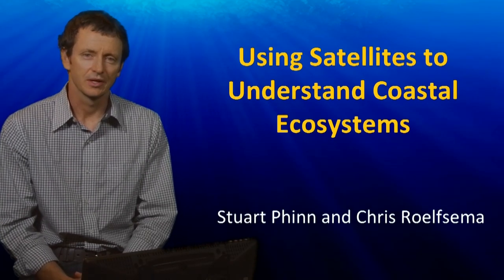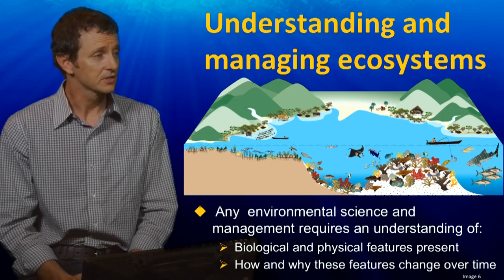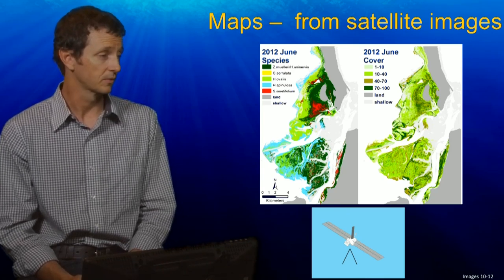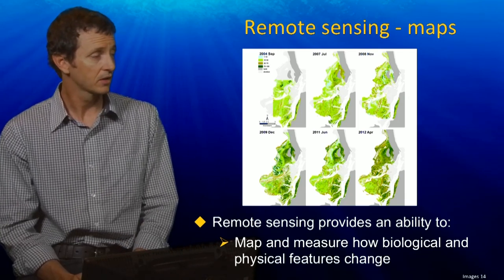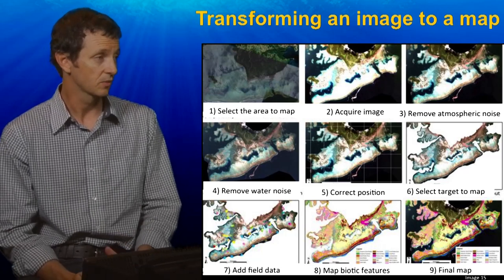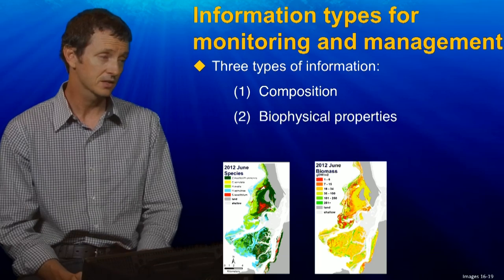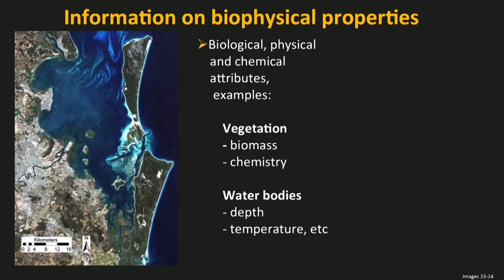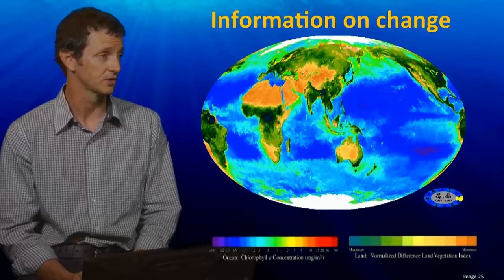TROPIC101x 7.3.1 Using satellites to Understand Coastal Ecosystems